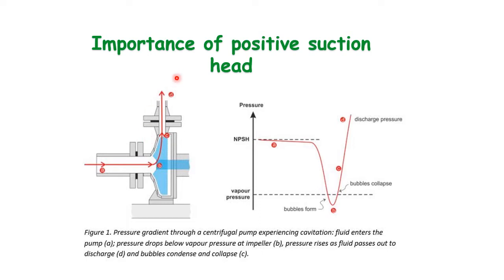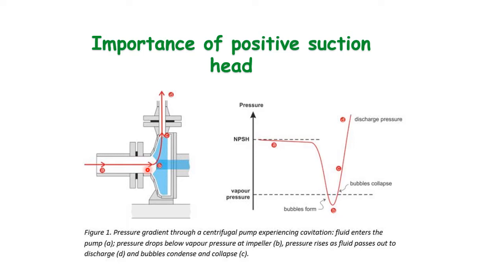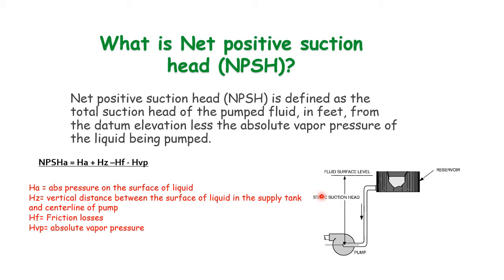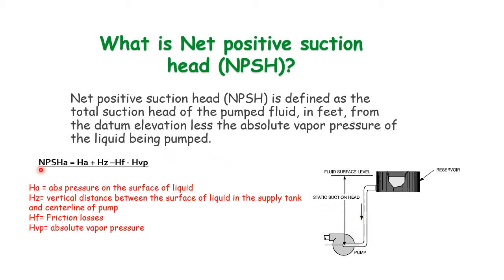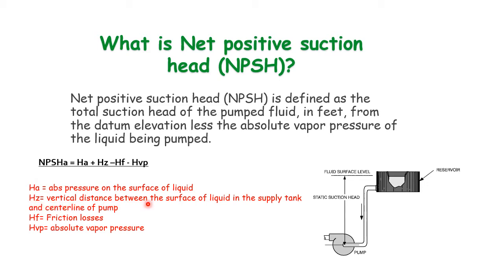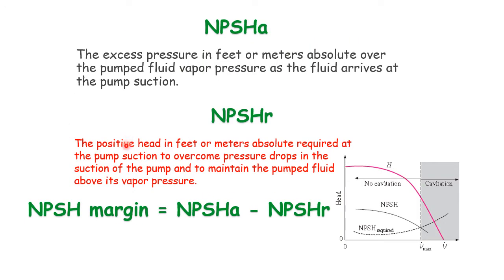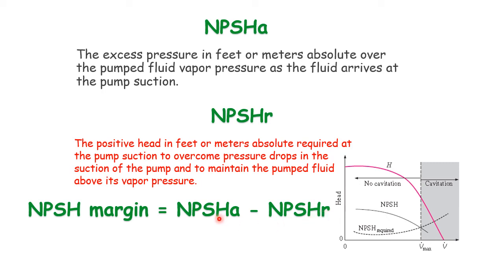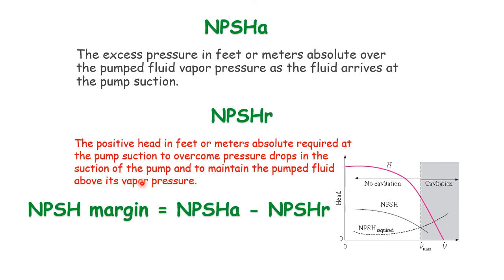Pump net positive suction head - NPSHA vs NPSHR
What is net positive suction head and difference in NPSHA and NPSHR , you will learn in this video.